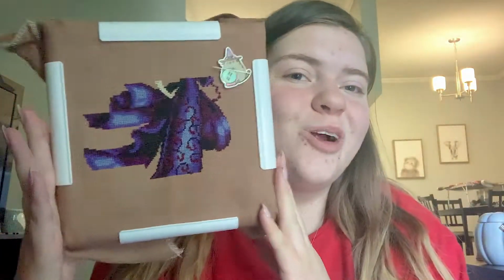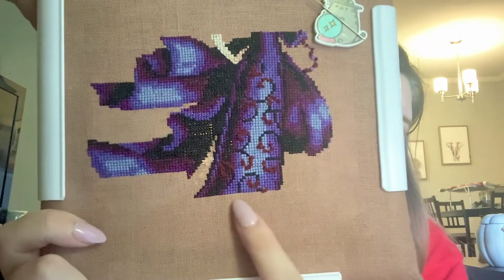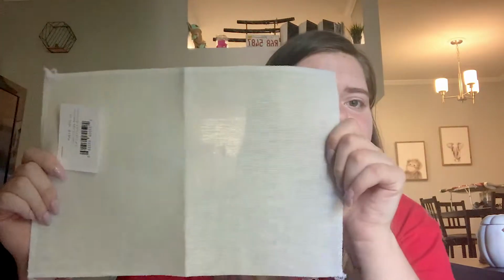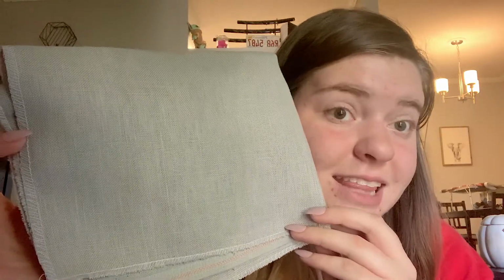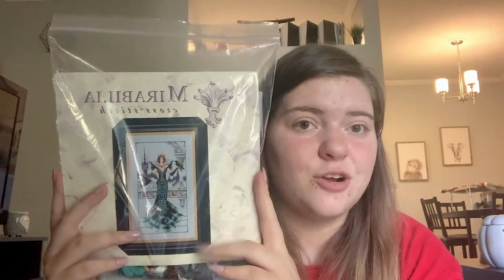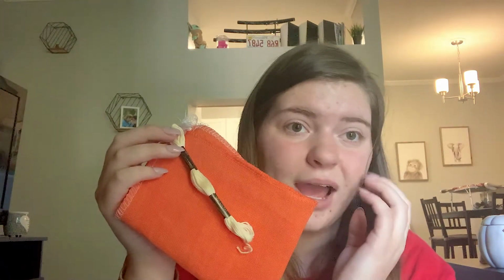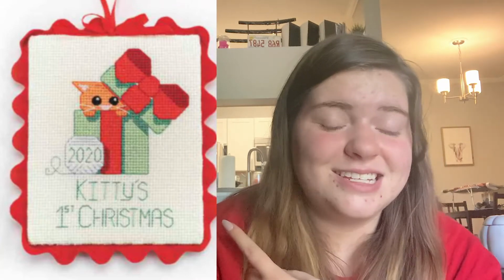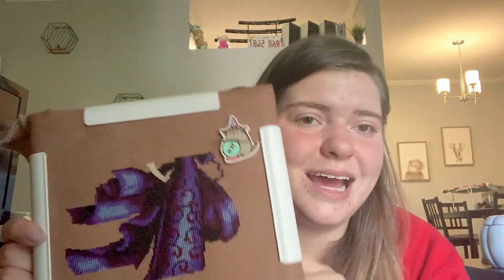Flosstube #8: My Dream Kit 2!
Hi everybody!